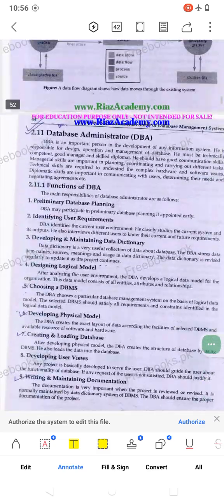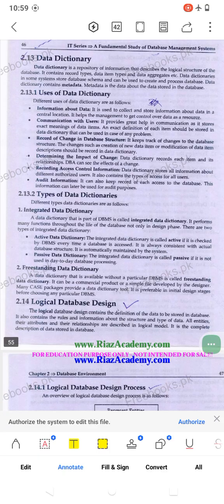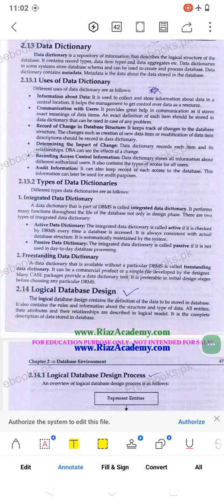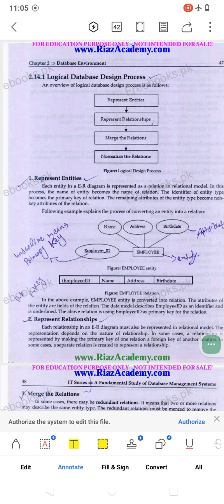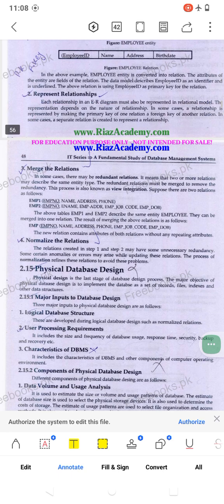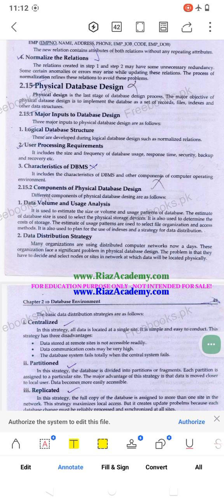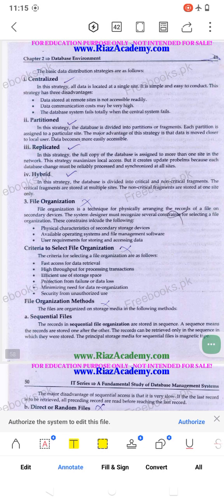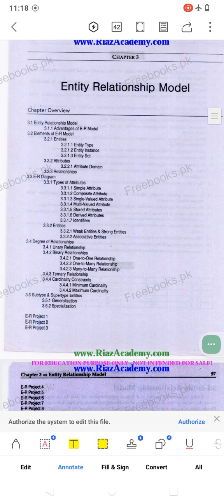Database Environment -part 02